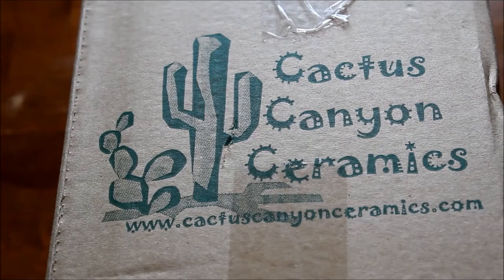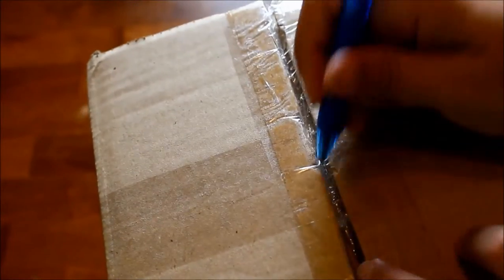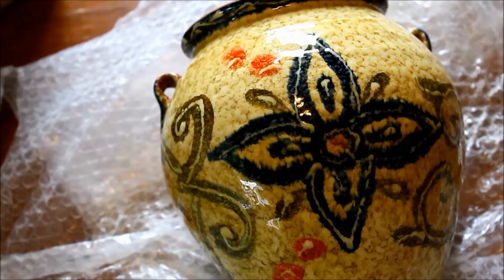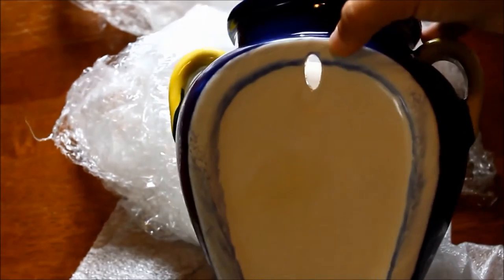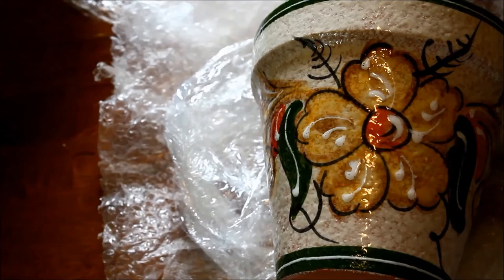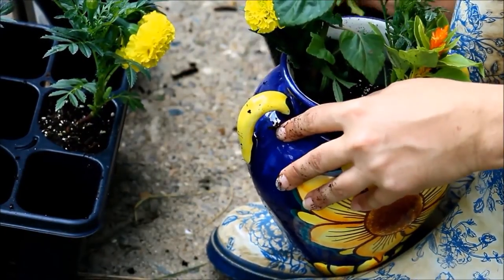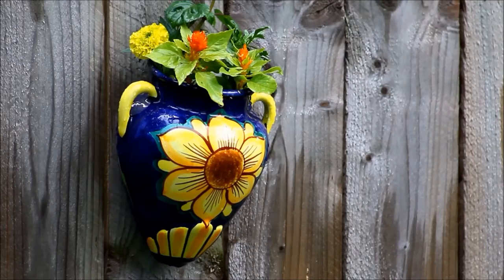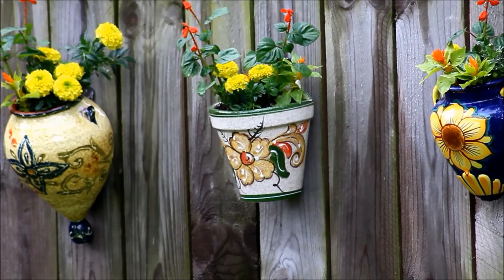Unboxing: Cactus Canyon Ceramics - Wall Hanging Planters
In this video, we'll be unboxing and taking a look at the some wall hanging planters from Cactus Canyon Ceramics. Thanks so much for sending these out for review!

FTC: Though I was not paid by this company, I did receive this item for review, at no cost. The views expressed in this video are strictly my own.

We'll see if I can achieve that goal! All flowers in this video were grown in my own garden.

Many ornamental flowers and cut flowers are TOXIC. ALWAYS do your own research and take responsibility for the plants that you introduce around your kids, pets, and everyone else. Use common sense when handling plant materials: wear gloves, always wash hands, avoid contact with face, etc. NEVER consume any plant which you have not positively identified with complete certainty to be safe and edible. Before planting anything, research to determine whether specific flowers are considered invasive where you live or if there are laws that apply to their planting in your area.

What is "The Mud Room"?

"The Mud Room" is what I call my basement. No, seriously. During heavy rains, it floods and muddy water pours in. It's not glamorous. While you probably won't see my flooded basement featured on this channel very often, you will see my random projects and journey into starting a specialty cut flower farm from the bottom.

As always, let’s go ahead and take a look at the things that I found to be positive about these wall hanging planters:

Well packaged – The planters were wrapped very well. I imagine that something would need to go seriously wrong during shipping for the product to be damaged or broken. I always worry about ordering fragile items online, so I appreciate the extra packaging steps that have been taken.
Reasonable pricing – The price of these planters is very reasonable considering that each one has been hand painted, hand thrown, and imported from Spain.
Fast Shipping. In addition to craftsmanship, items ship from an Oregon warehouse. Each package is shipped USPS with a tracking number. My package arrived very quickly, within 2-3 days.
Beautiful designs – Much of the allure of these wall hanging planters comes from the unique patterns and designs that are offered.  I can definitely see myself ordering from this website in the future, especially in the form of kitchenware. Additionally,  options vary depending upon what you order. For example, some are made using bisque clay; while others are made from terracotta. Additionally, there are also options in terms of glaze that’s used.
Heavy/Durable – These definitely appear to be very durable. The terracotta planters are surprisingly heavy, and I can definitely see that they will last quite a few seasons. Since they are so heavy, I don’t imagine that I’ll have any problems with them falling from their hanging place.

Now, onto the negative points:

Hanging – Pretty much the only major negative point for me was the difficulty I had hanging the pots. While the hanging holes in the back are sufficient, it did take a little bit of looking to find some hooks that would work just right. I could have easily used a strong nail, but admittedly, I was looking for something that would have a little more polished look. Since the size of the holes were different in each pot, I was able to make the hooks work – but in one case I had to use a power grinder to make my hook just a little bit smaller.
More info – I personally think it would be nice to have additional information about the painting of these pots. For example, customers may wonder why one type of planter has been painted “more completely” than another. In the instance of the orza, the inside terracotta is not painted or glazed. The interiors of the flower pot and tinaja also differ from each other.  Obviously, the inside of pots aren’t something that’s noticeable, especially once planted with beautiful flowers –  but it would be interesting to know why each are treated differently.